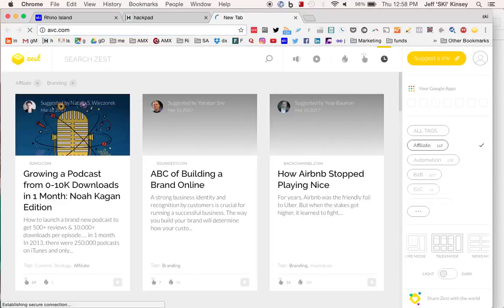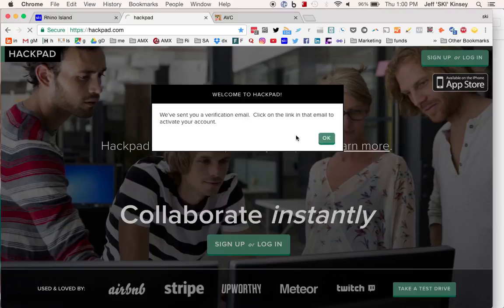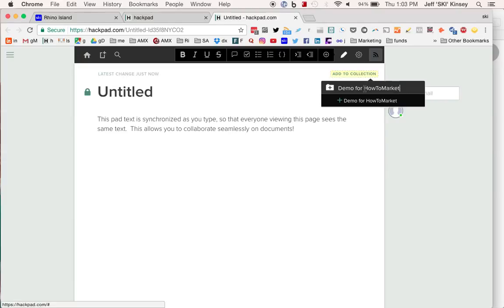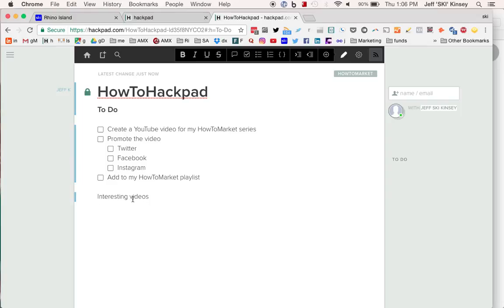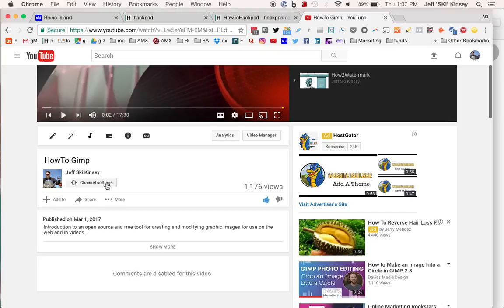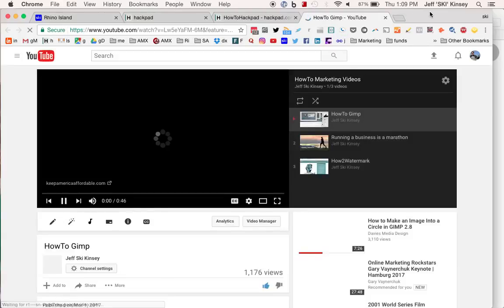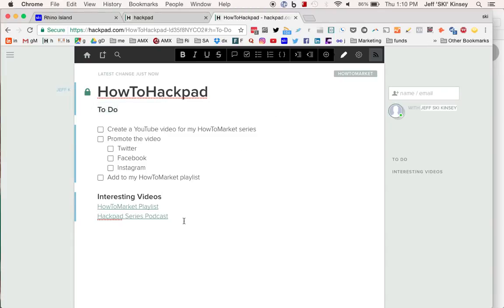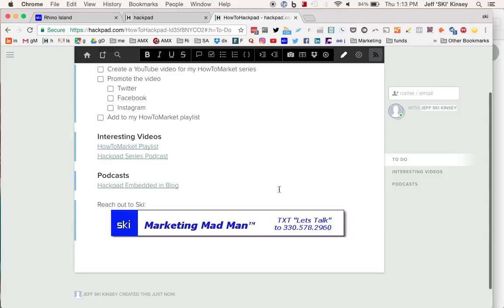How2Hackpad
--- the actual hackpad created during this session, now open to the public

Ever need to share a "to do" list (or most any list of "stuff") with others? Enter hackpad... which is now owned by dropbox.

This is a quick HowTo get FREE access and create a cool list that you can share with others, everyone, or no one!

Actually, I misspoke in the video, I use textexpander to use keyboard shortcuts on my MacBook Pro. I typed in "jjj" and it expanded it to my full name.

I also promoted LastPass.